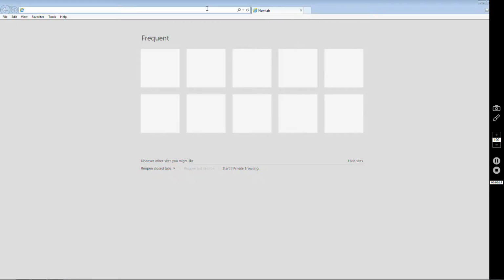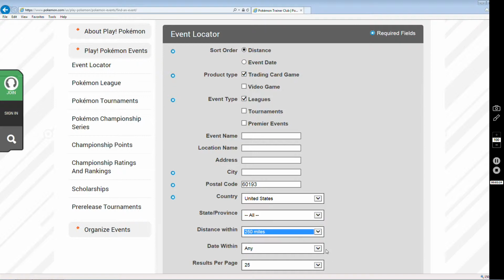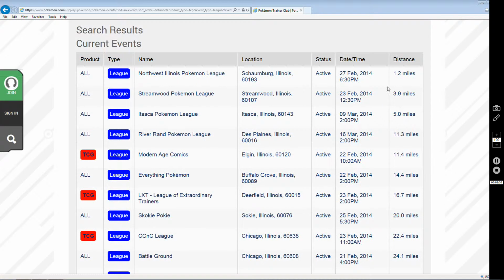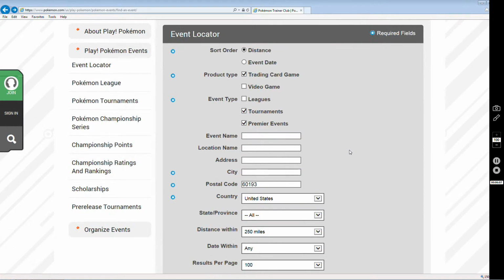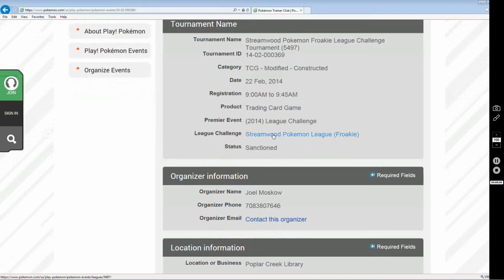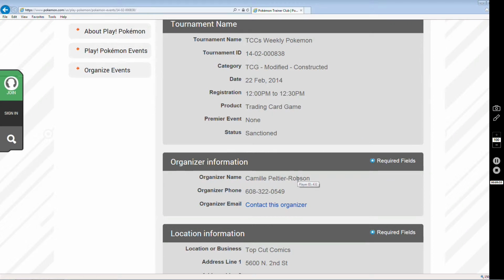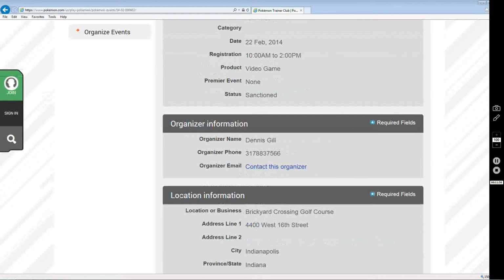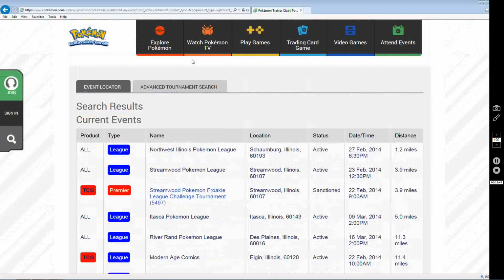How to Find Pokemon Leagues and Tournaments